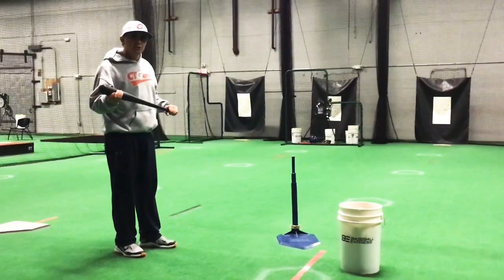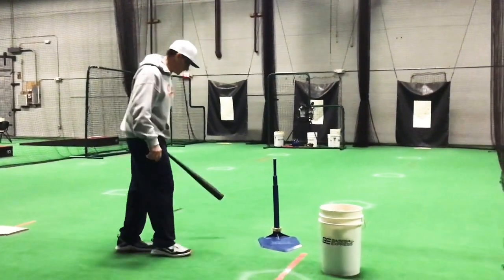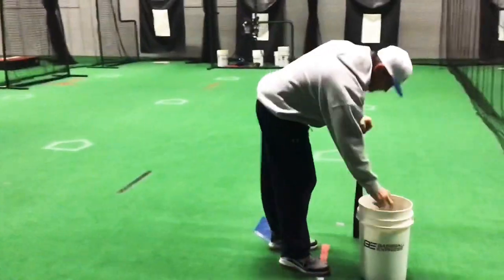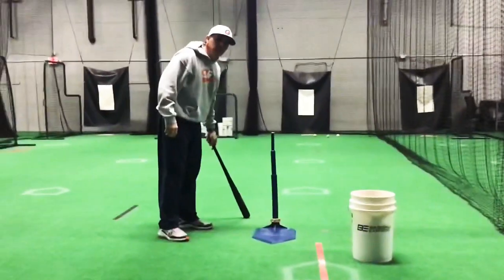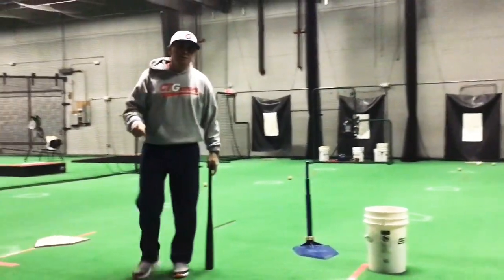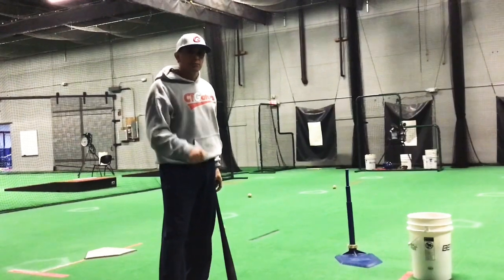CORE HITTING DRILLS oppo tee drill and 3 drill hands progression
Fence Drill 2 SETS 10 slow motion & 10 game speed
High Tee Drill  2 SETS. 10 slow motion & 10 game speed w ball
Oppo Tee Drill. 2 SETS. 10 slow motion & 10 game speed w ball